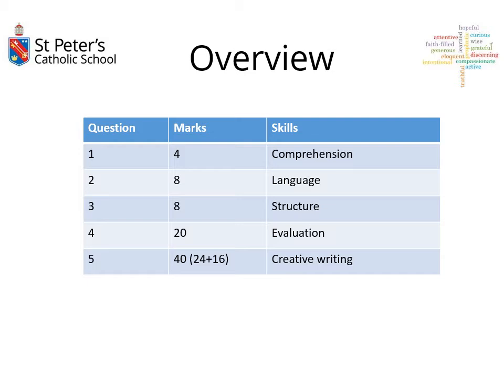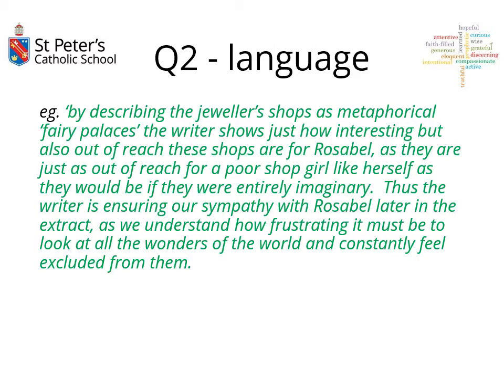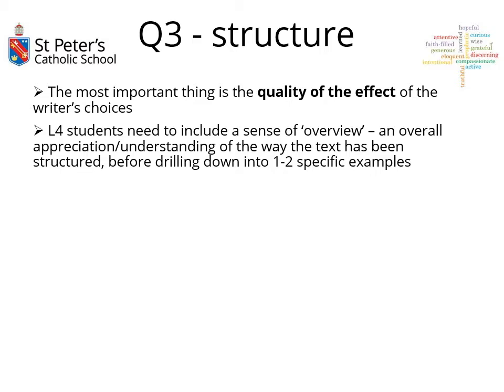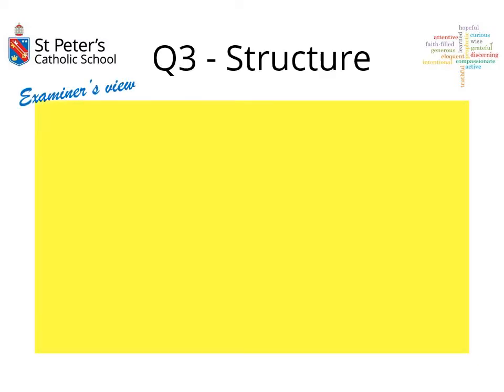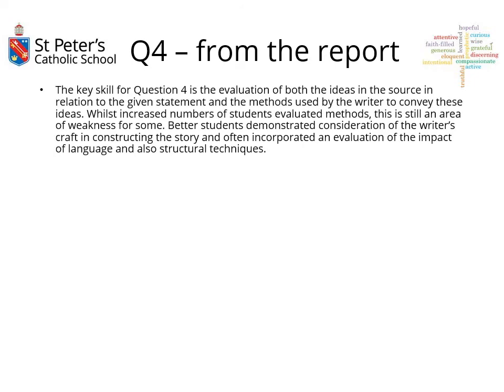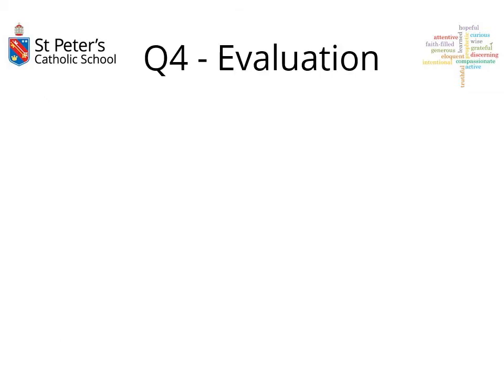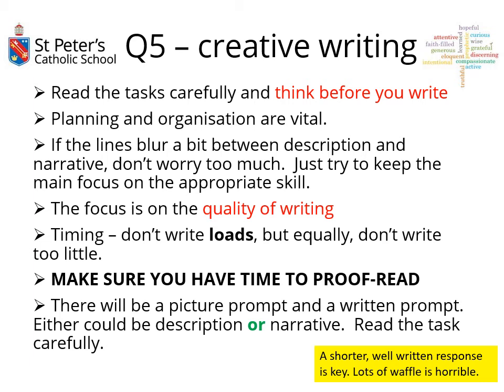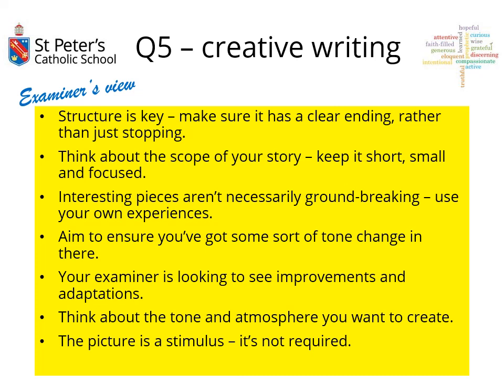English Language Paper 1 - Overview and tips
A run through of the whole of paper 1, with some tips from examiners as to how to maximise your performance across the questions.